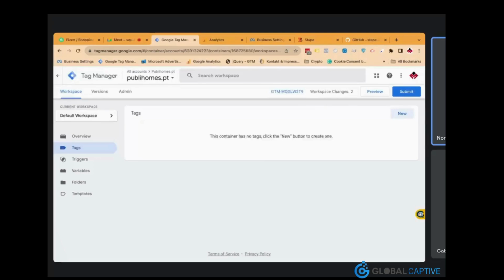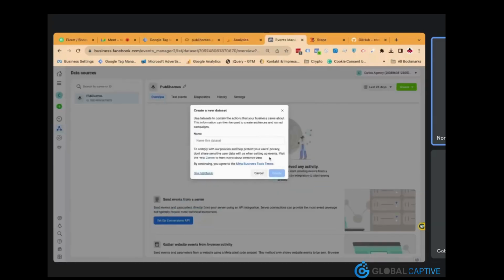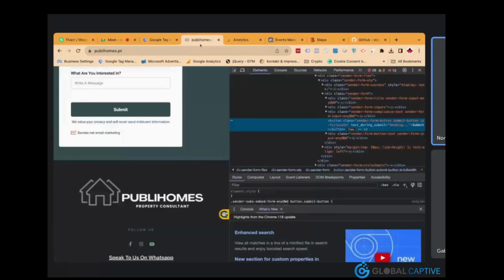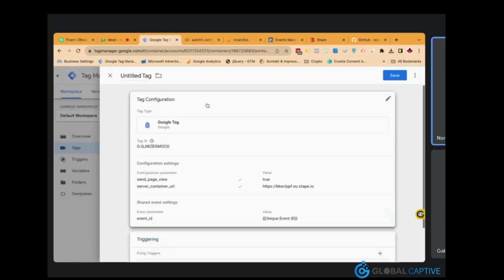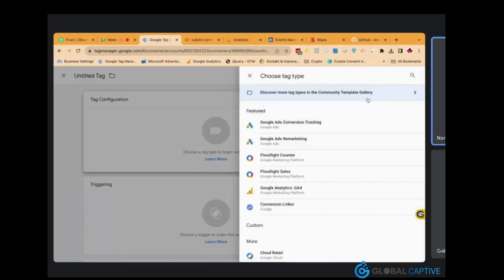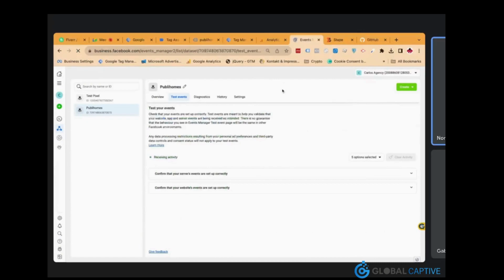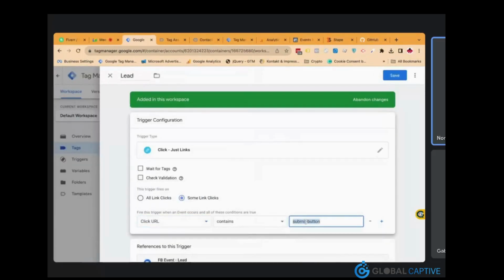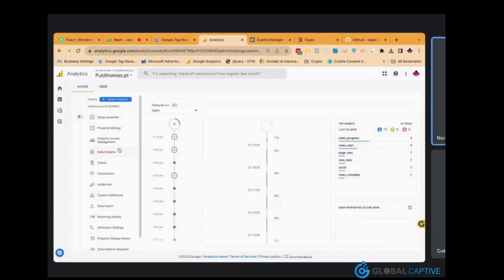Facebook Conversion API - Server Side Tracking Free Full Tutorial - Step By Step GA4 - 2024 -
🚀 Facebook Conversion API - Server Side Tracking Tutorial 2024 | Step-by-Step Guide for GA4

Welcome to the ultimate guide on Facebook Conversion API (CAPI) and Server Side Tracking! In this comprehensive tutorial, we will walk you through the entire process, ensuring you grasp the intricacies of setting up Server Side Tracking on Facebook and seamlessly integrating it with Google Analytics 4 (GA4). And the best part? This exclusive tutorial brings you insights and techniques you won't find anywhere else!

📋 What You'll Learn:

Introduction to Facebook Conversion API (CAPI): Understand the significance of Server Side Tracking and its impact on your Facebook advertising strategy.

Step-by-Step Setup: We'll guide you through the entire setup process, ensuring you have a solid foundation for successful Server Side Tracking implementation.

Integration with GA4: Learn how to connect Facebook Conversion API with Google Analytics 4 for a holistic view of your user's journey and valuable insights into your marketing performance.

Advanced Techniques: Unlock advanced tips and techniques to enhance your tracking capabilities, giving you a competitive edge in the ever-evolving digital landscape.

Troubleshooting and Best Practices: Address common challenges and implement best practices to ensure a smooth and efficient Server Side Tracking experience.

🔒 Exclusive Insights:
Discover cutting-edge strategies and insights that are not available elsewhere. We've curated unique content to provide you with a competitive advantage in your digital marketing efforts.

Latest Information: Stay ahead of the curve with up-to-date information on Facebook Conversion API and GA4 in 2024.

Comprehensive Guidance: No stone left unturned! We cover everything from the basics to advanced strategies.

Exclusive Content: This tutorial offers insights and techniques that are not available anywhere else, giving you a unique advantage in your digital marketing endeavors.

Digital Marketers
Business Owners
Marketing Enthusiasts
Anyone looking to enhance their knowledge of Server Side Tracking and Facebook Conversion API.
👉 Don't miss out on this opportunity to elevate your digital marketing game! Watch the full tutorial now and take your Server Side Tracking skills to new heights. 🚀📈